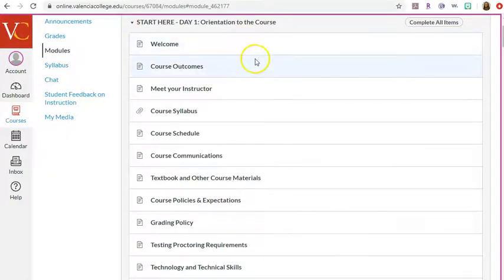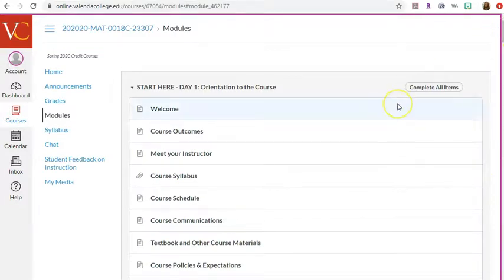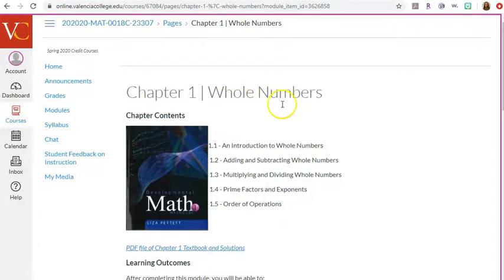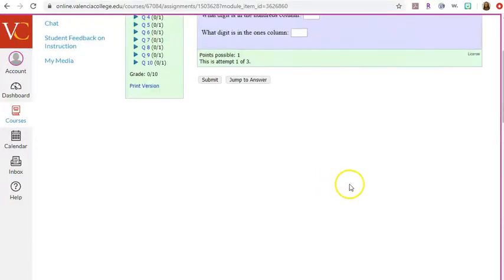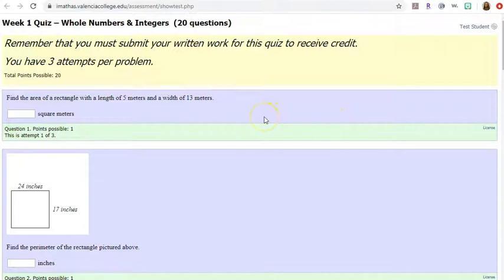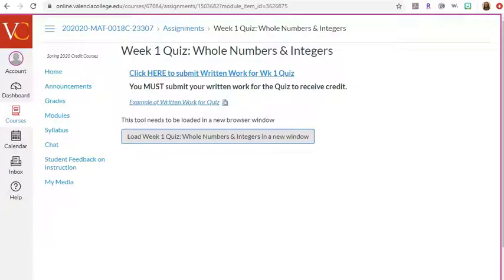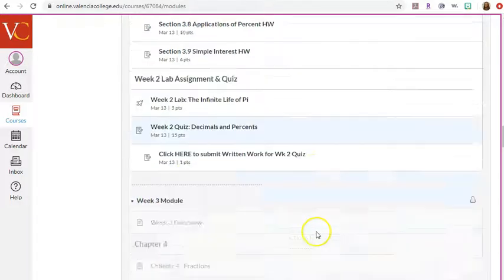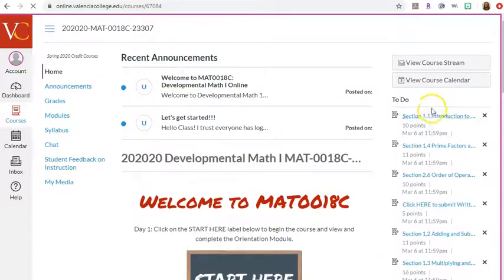Welcome and Course Overview for MAT0018C Spring 2020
Prof. Forsythe
Developmental Math I Online
MAT0018C
Spring 2020 H2 Term